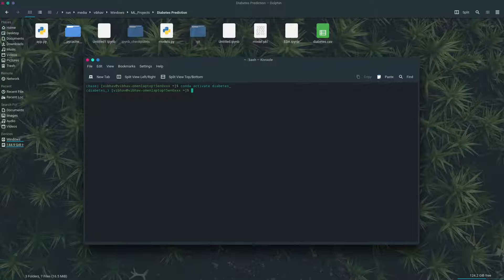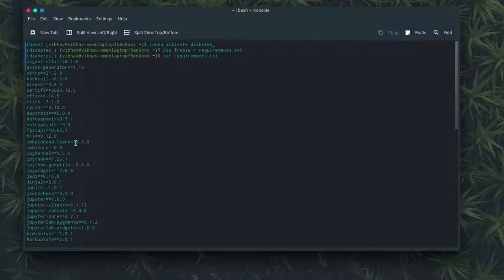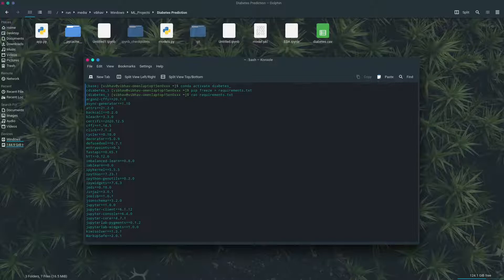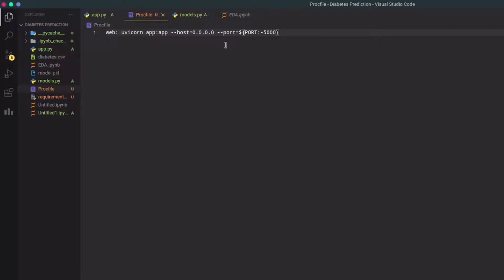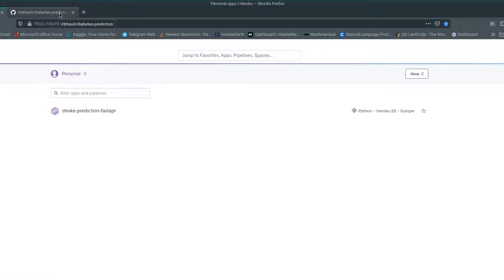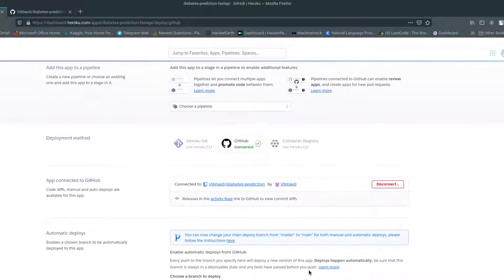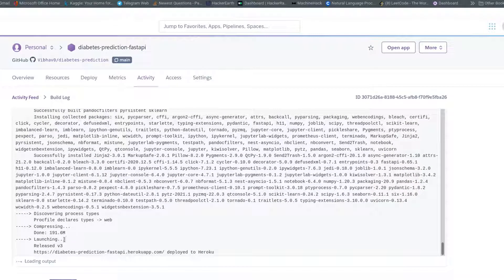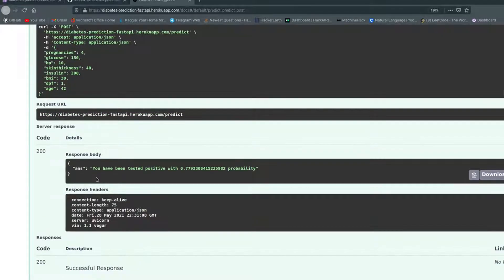Fast API Machine Learning Model Deploy on Heruko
In this video we shall see how we can deploy FastAPI on Heroku.
If you don’t know already Heroku is a cloud platform as a service supporting several programming languages.

You can deploy projects written in many kinds of programming languages in there.

They support nodejs, ruby, java, php, python and other languages and the best part is that they have a free plan

Video by
Vibhav Surve